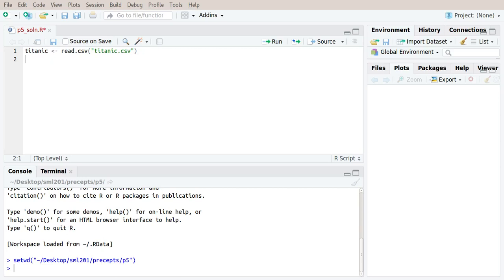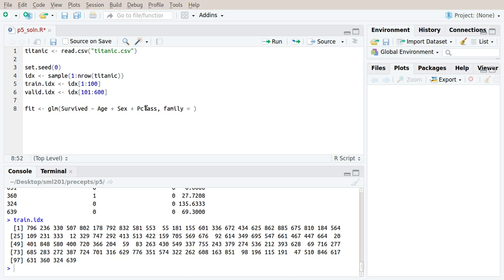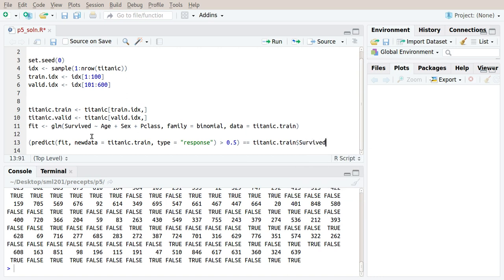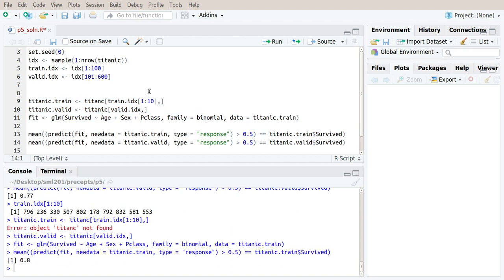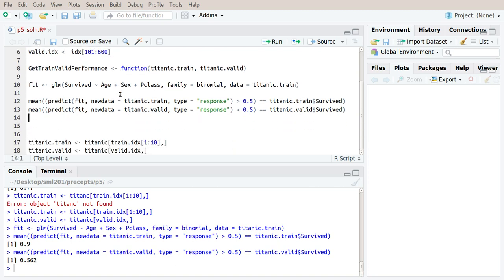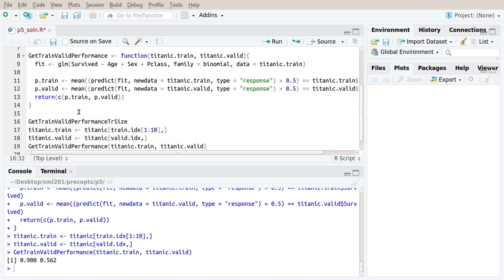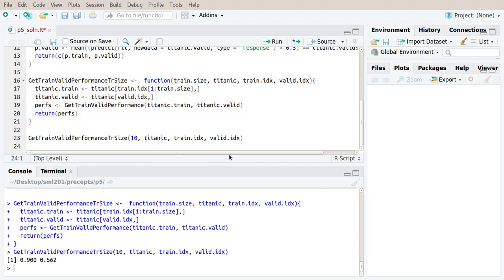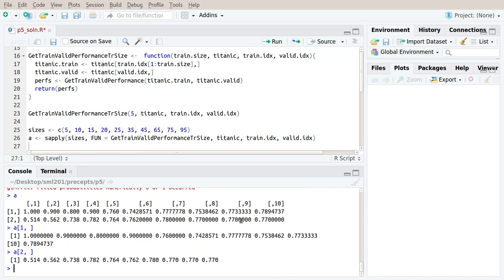SML201 Precept 5 Problem 1 Part 1